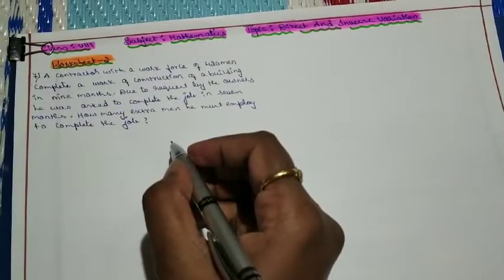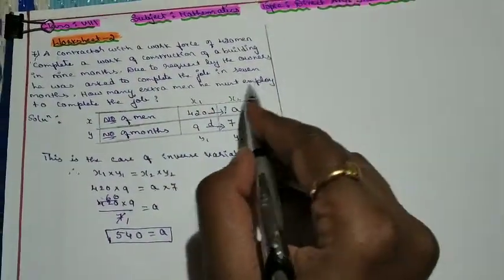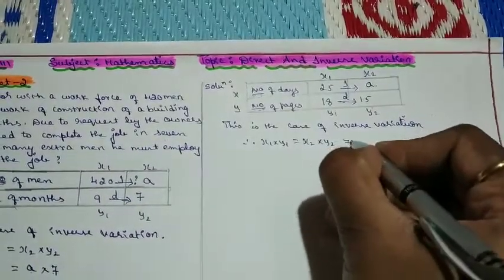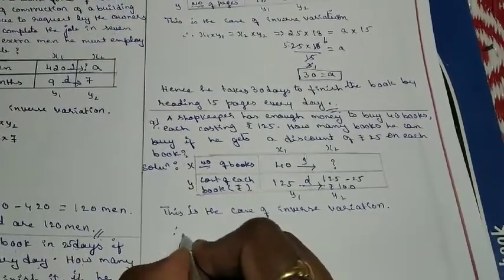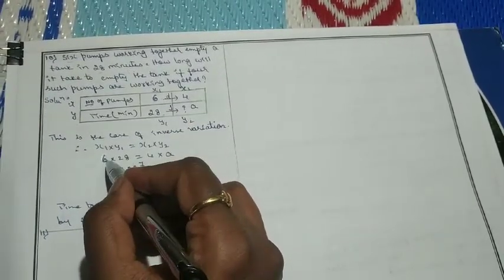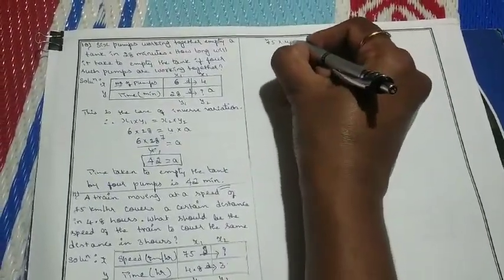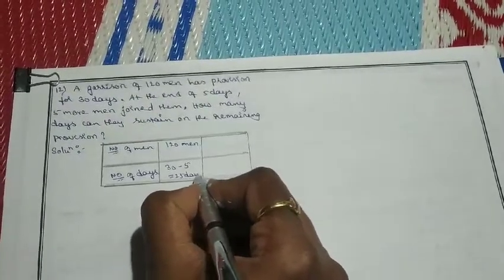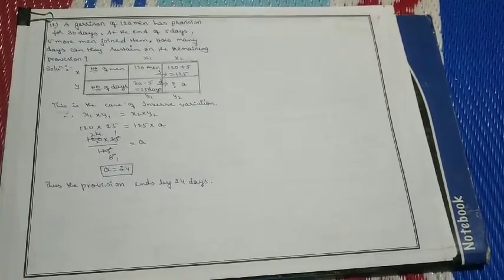Chapter : 4, DAV, Direct And Inverse Variation.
Inverse Variation, WS - 02 (Q7 to Q12).